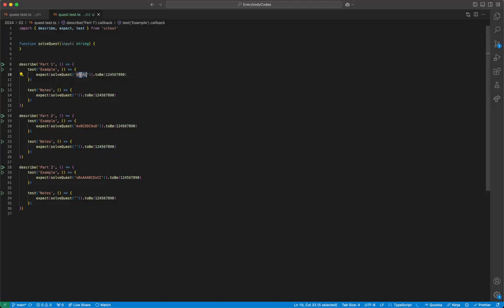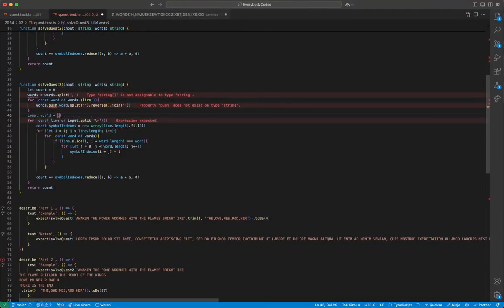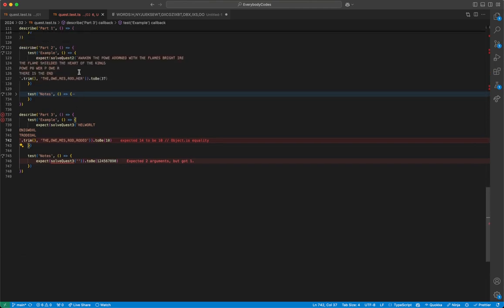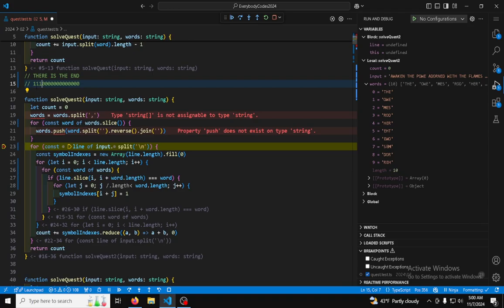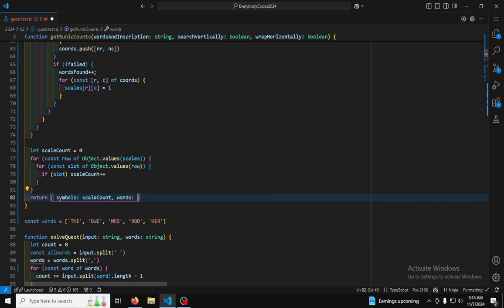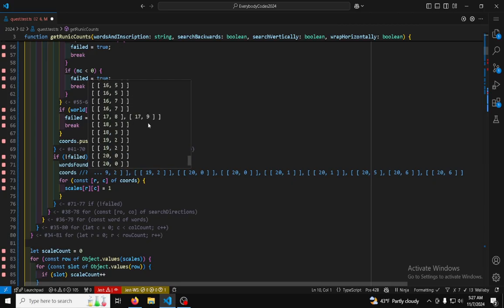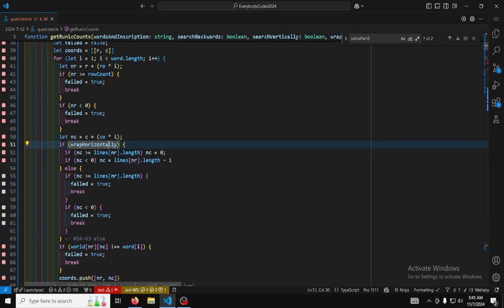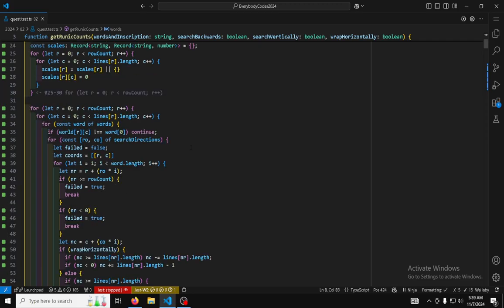Everybody Codes 2024 Quest #02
00:00:00 Intro
00:00:45 Part 1
00:03:58 Part 2
00:12:25 Part 3
00:32:37 Challenge & Solution Walkthrough
00:47:55 Refactoring
01:35:05 Outro